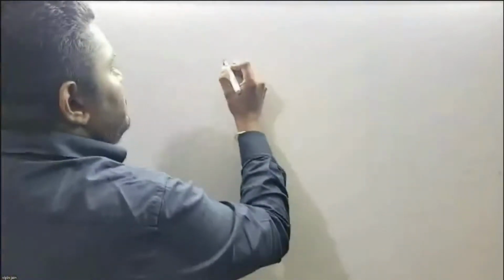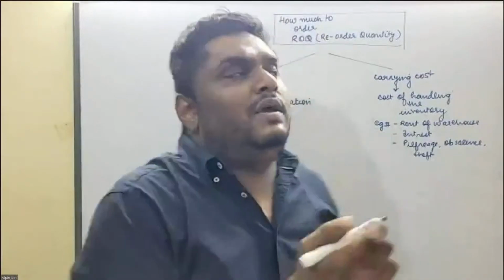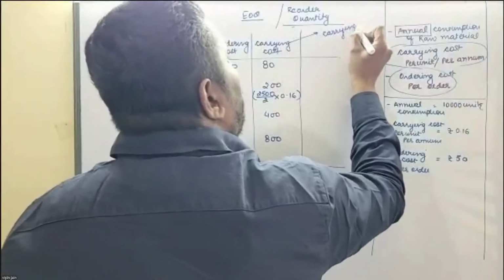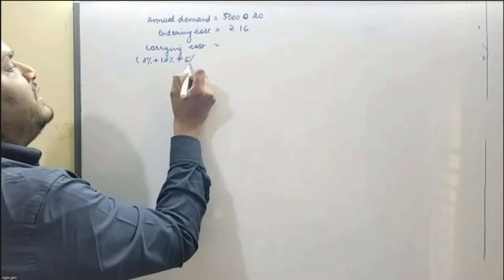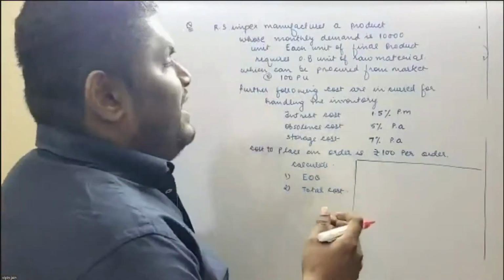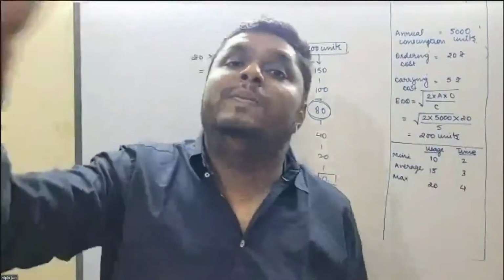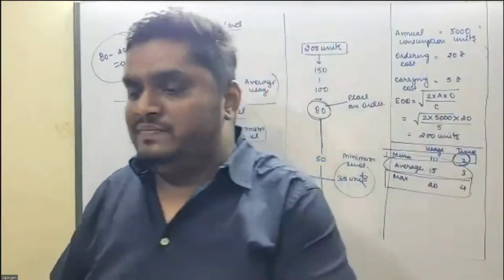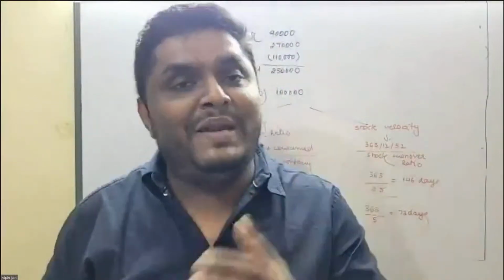Intermediate Paper 3: CMA | Topic: Material Costing | Session 1 | 04 Jan, 2023